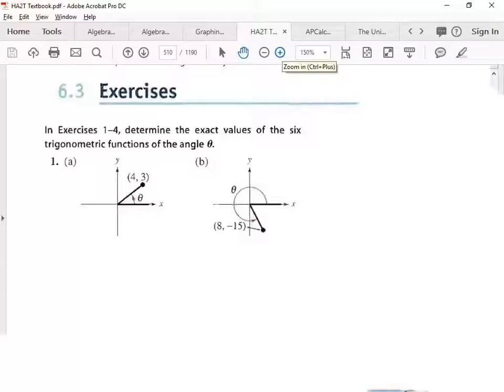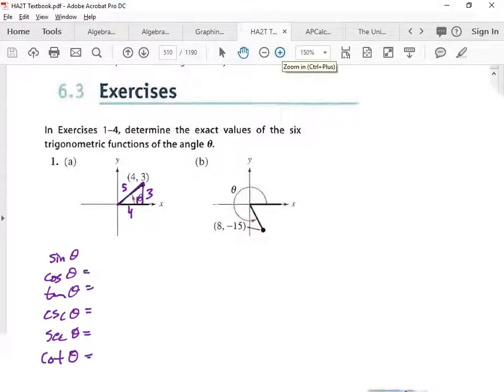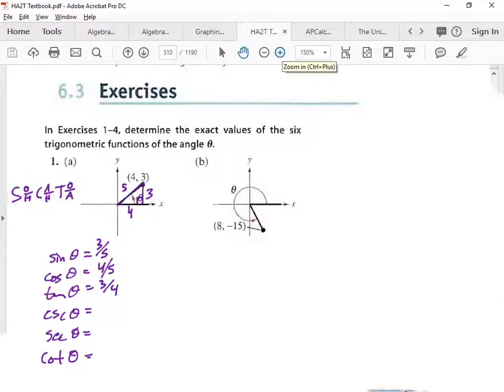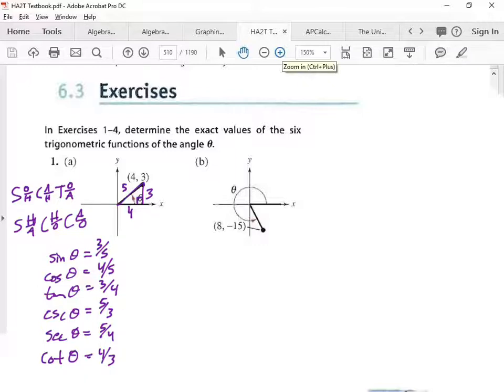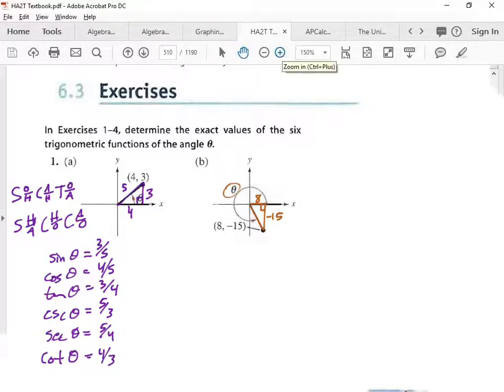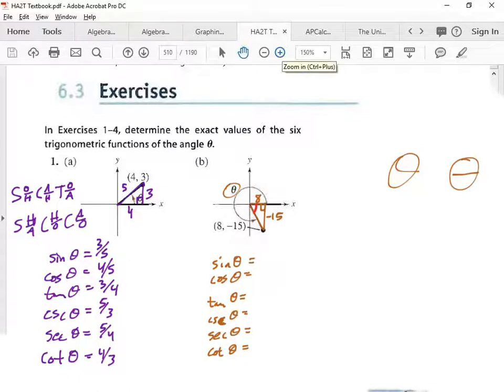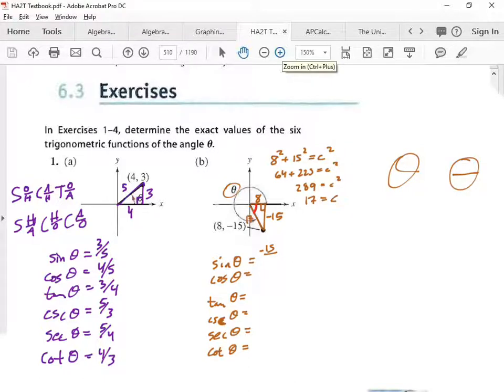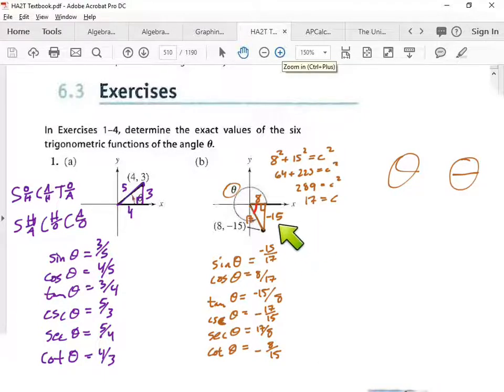Evaluating trig with coordinates 6.3 #1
How do you find the exact values of the six trig functions of an angle?